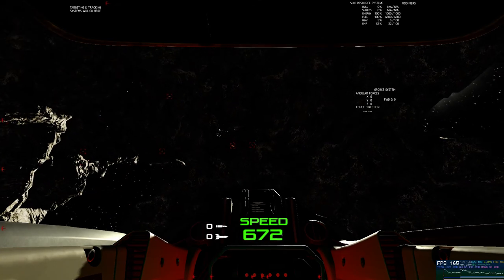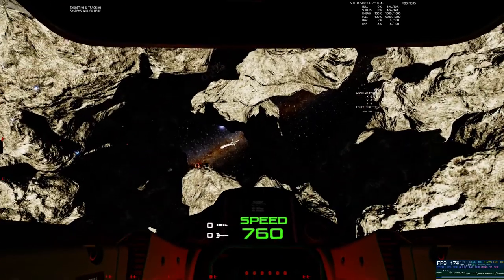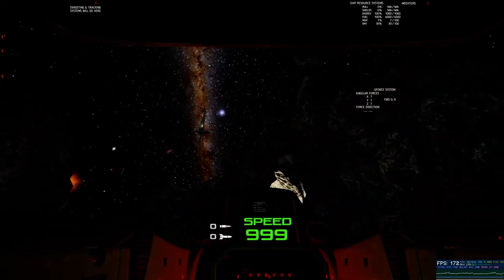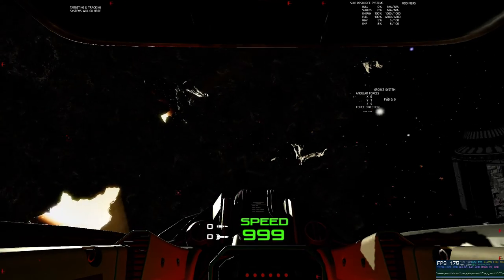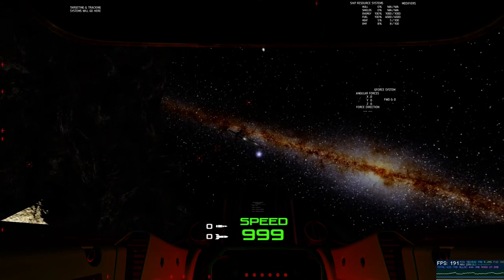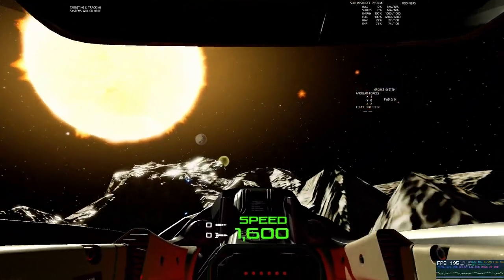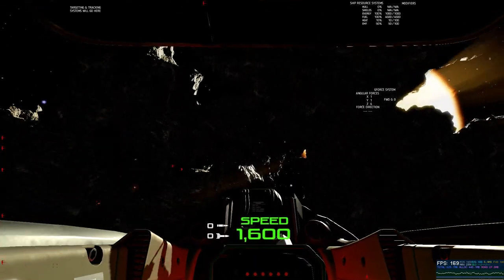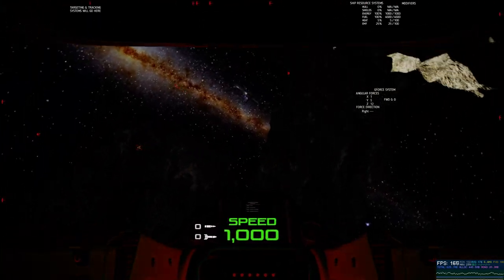Indicator system update + other fixes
I have updated the indicator system to display only the nearest X number of ships to the play ship / player object. I have also added an engine sound FX which is enabled on near-ships as well as fixed some stuttering issues with floating origin updates.